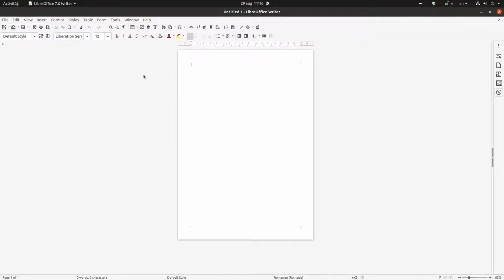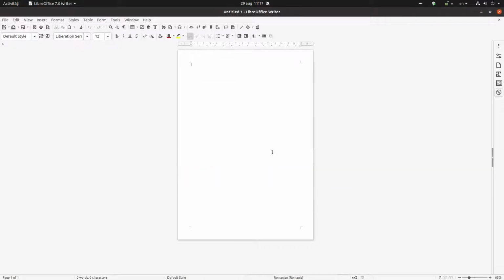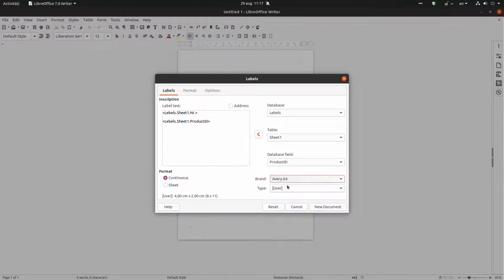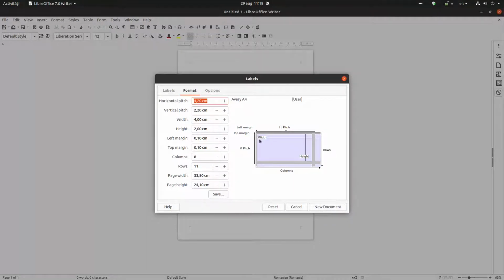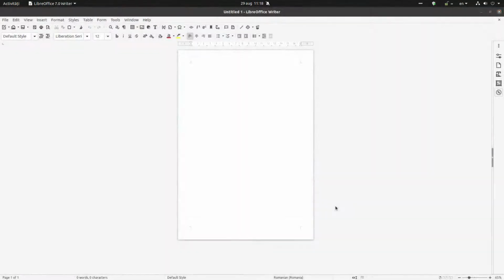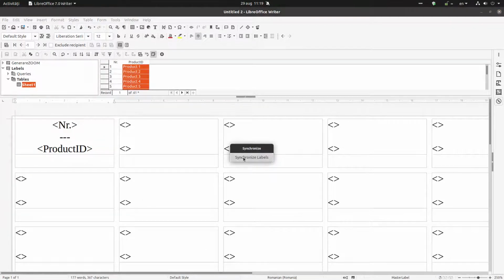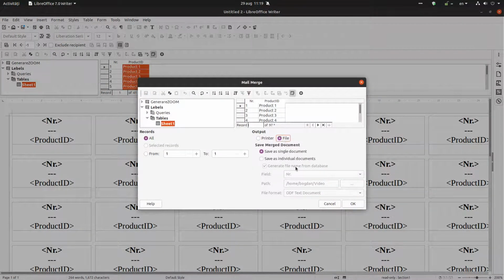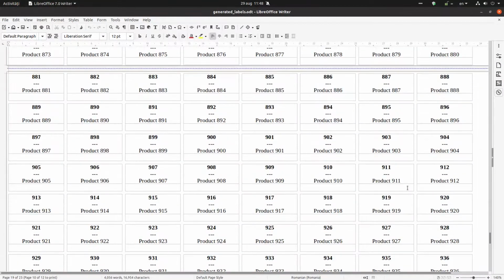How to create and print 1000 labels in less than 10 minutes in LibreOffice Writer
In this video you will see how to create and print 1000 labels in less than 10 minutes in LibreOffice Writer. This is very usefull for things that repeat and you want to arrange them very quick in page and print.